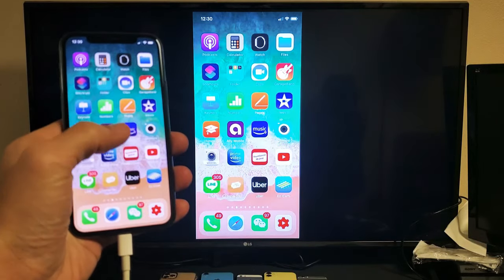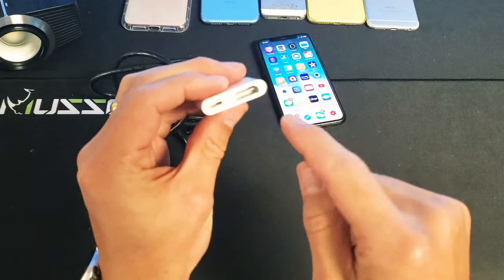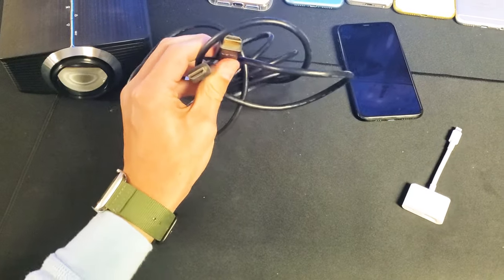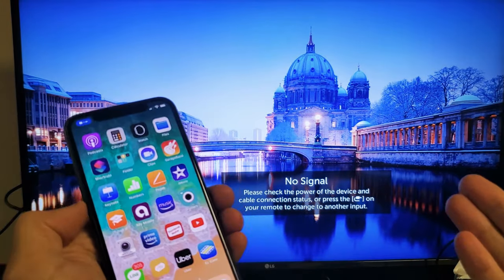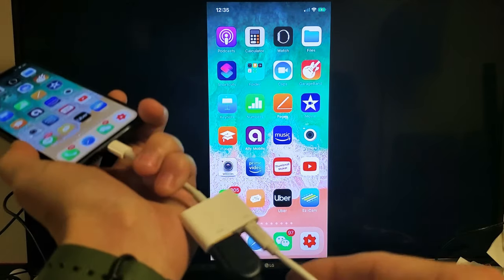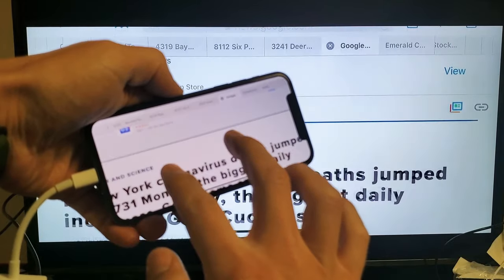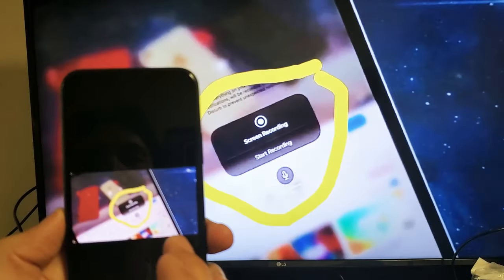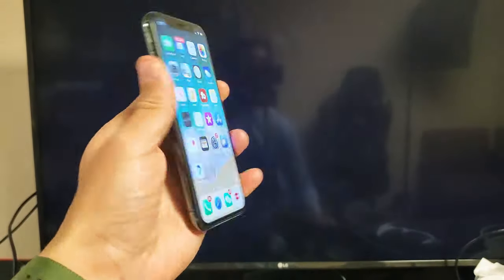All iPhones: How to Screen Mirror (AirPlay) to Any TV w/ HDMI Cable & Digital AV Adapter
I show you how to connect screen mirror (airplay) any iPhone to any TV or computer monitor or projector that has a HDMI port with an HDMI cable and Digital AV adapter.
Apple Lightning to Digital AV Adapter
AmazonBasics Braided 4K HDMI to HDMI Cable

This goes for iPhones like iPhone 4, iPhone 5, 5s, 5c, SE, iPhone 6, 7, 8, X, XR, XS, iPhone 11, 11 Pro, 11 Pro Max, etc.